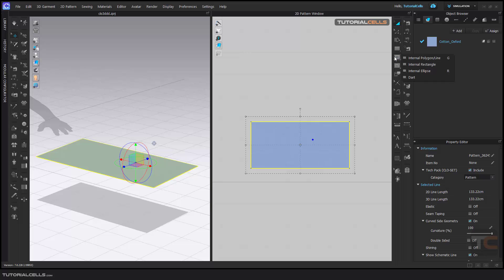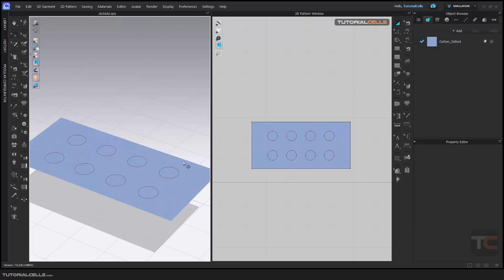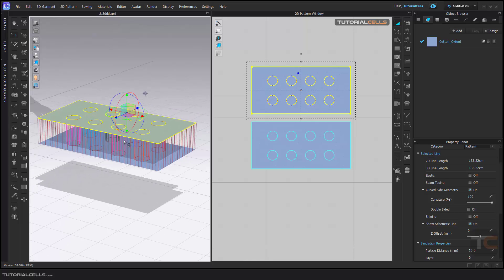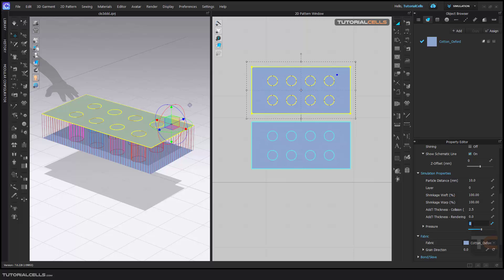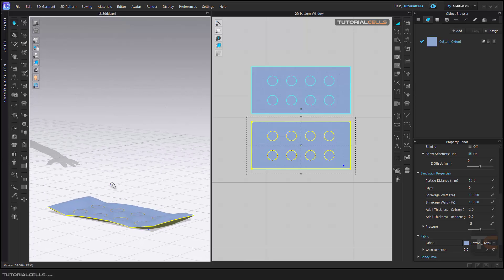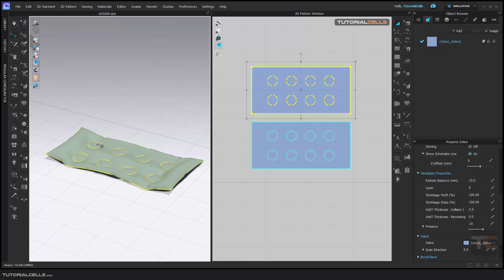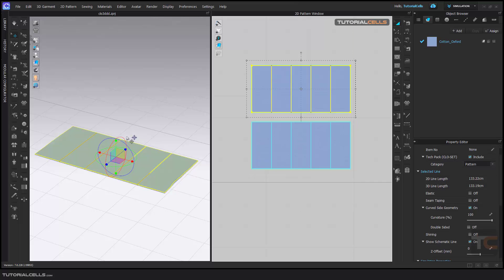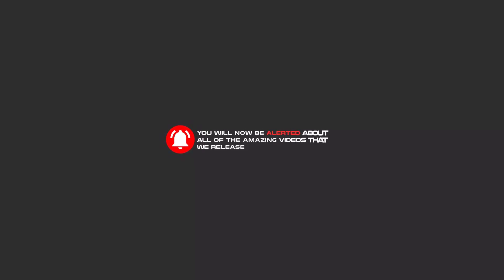0042. layer clone in clo3D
In this lesson, we want to explain the layer clone tool. This command is used to copy a pattern along with its sewing lines.